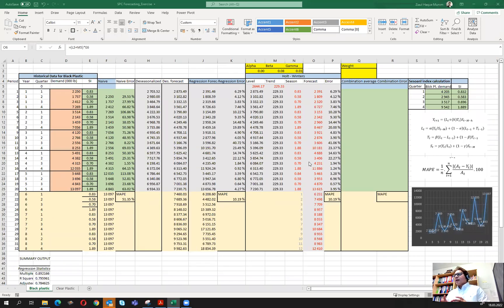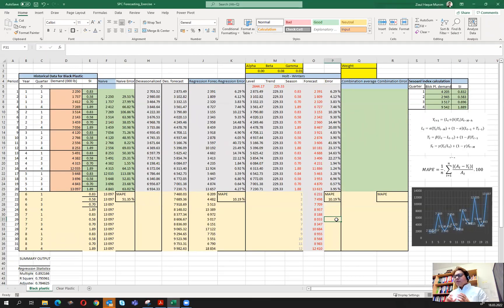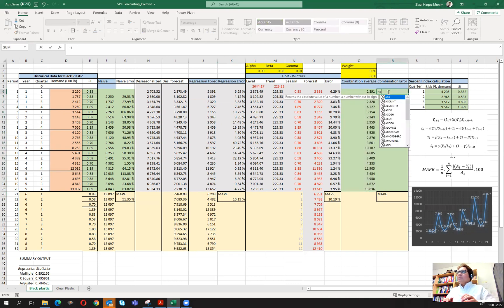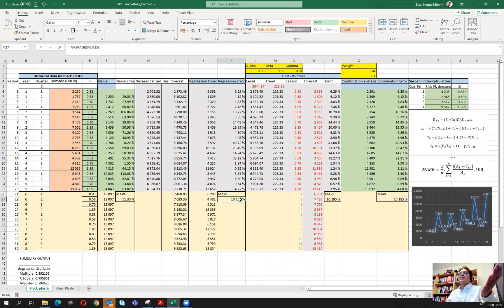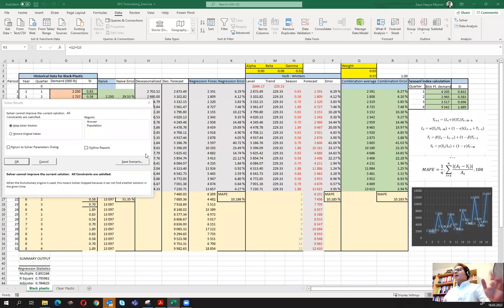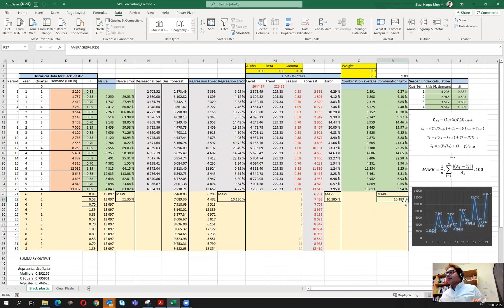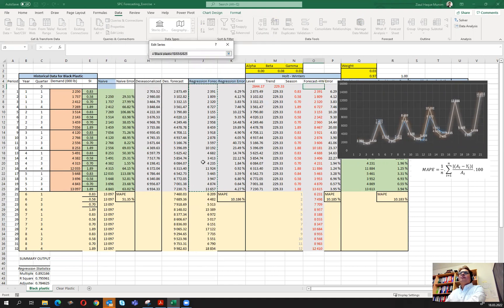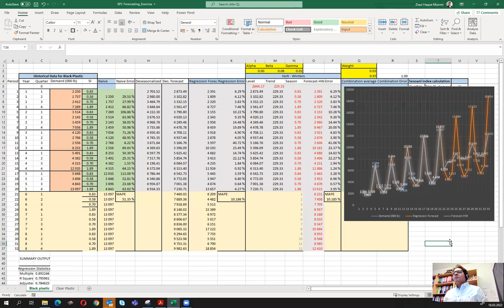SCM (25): SPC Case Part 3 | Combining multiple forecasts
This video demonstrates the solution of the Demand Forecasting of the Specialty Packaging Corporation case from the Chapter 7 of the Supply Chain Management book by Sunil Chopra. This is the 3rd and final part of the solution.
Published papers using forecasting methods:
(1) State-space model for container freight rate forecasting
(2) A comparison of artificial neural networks and conventional models